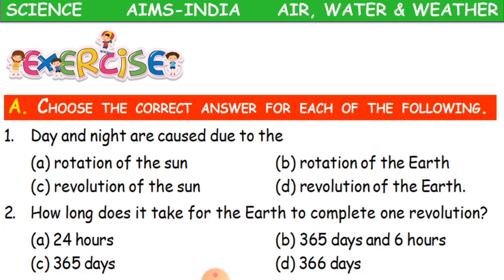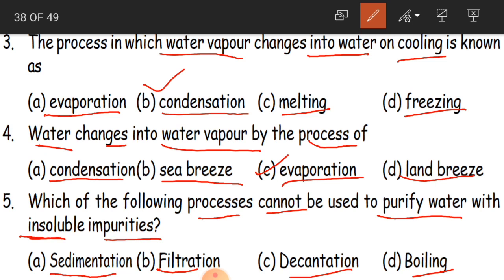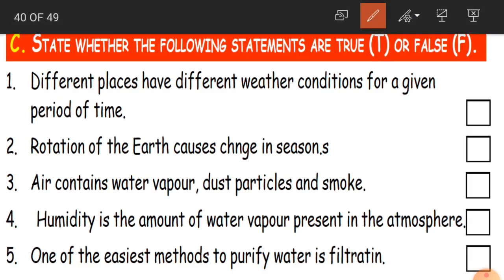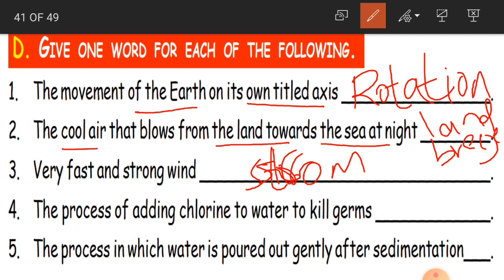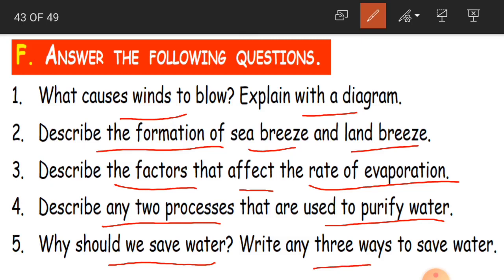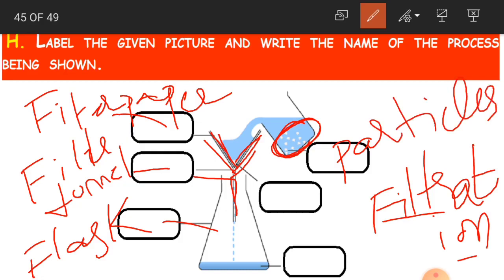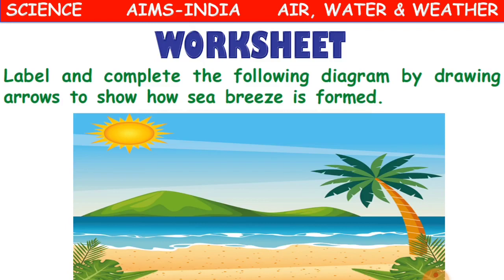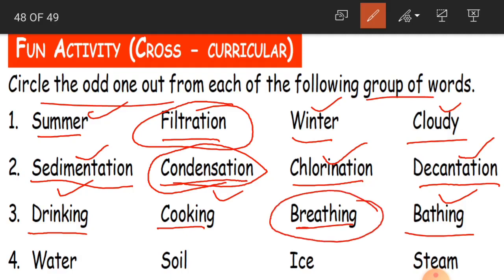4TH OLYMPIAD || SCIENCE || AIR AND WATER || PART 04